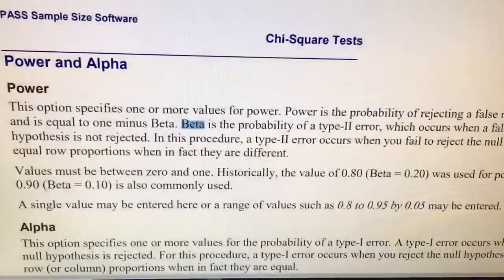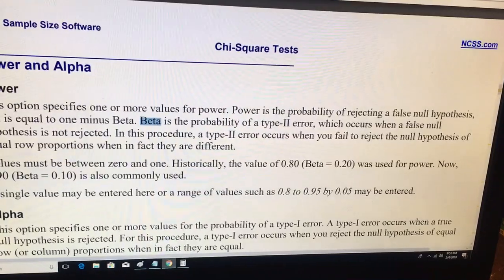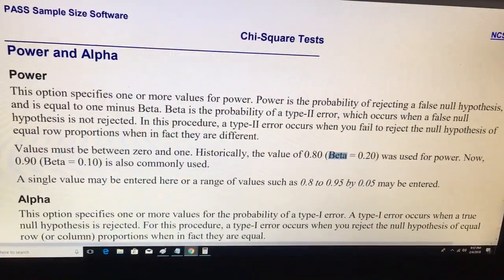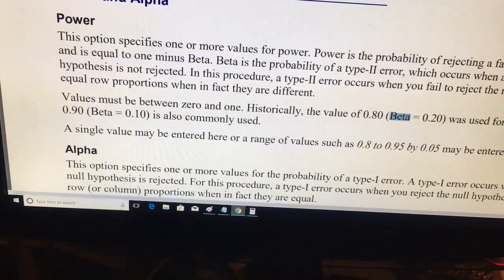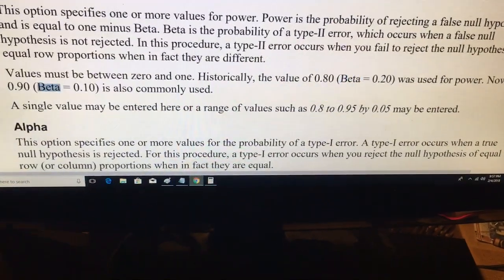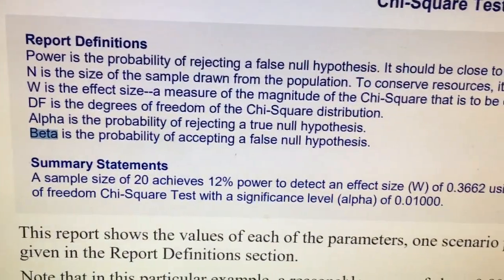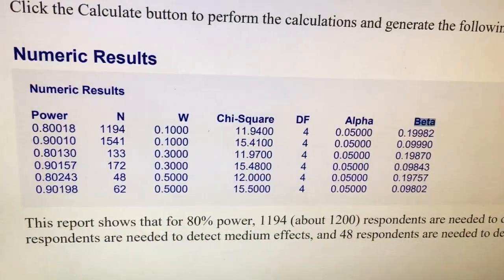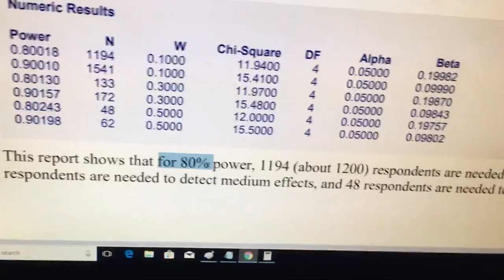sure chi square beta values based on power of whateverness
reading... pffft

repeating numbers...

the matrix has you

maybe you should look into cellular creation code

explain repeating numbers is like being asked to explain how a fart acts in the wind

wtf
it's judgement

relating to or denoting a statistical method assessing the goodness of fit between observed values and those expected theoretically

sure

gematria is like truth serum

gematria is my board

W A K E U P

You'll be a bright light coming out of the dark
All the doctors blinking hard
You'll be lightning coming out of the storm
It's a message, it's a miracle
You'll do all right
You've got your mother's eyes
You've got your daddy's head
Everything you need
For this hard ride
They'll be strapping you on
All the ups and downs and you can't get off
Yes, trouble we're handing off
And you've got to do better than us
It'll be all right
You've got lots of time
Got your daddy's love
Everything you want
I can feel you and what you're gonna be
You'll be stronger, you'll be smarter than me
Oh baby, I'll say it again
You're the most incredible thing
Sorry, this is it
It's cold and hard and badly lit
And there's no backing out of it
So forget where you've been
It'll never be that good again
And we must only look ahead
Soon you're thirty three
And everything you tried to be
Is pulled apart by fear and greed
Let young hands build you up
And carve your face in honest rock
With sunlight on your noble jaw
May young hands build you up
I'm happy that you've come along
I'm happy that you've come, I'm happy that you've come
I'll say it again, I'll say it

there is a certain three is a one that i am reminded of here :)